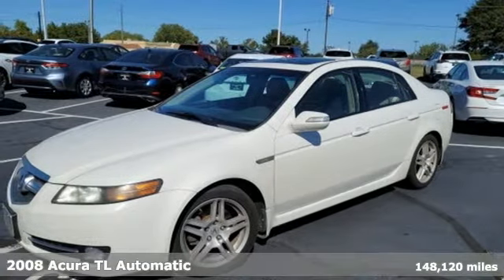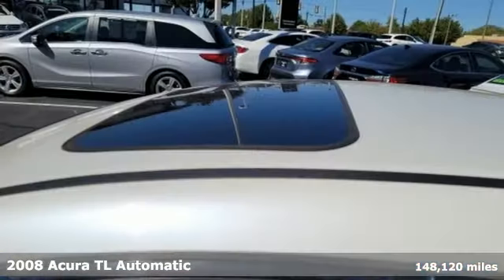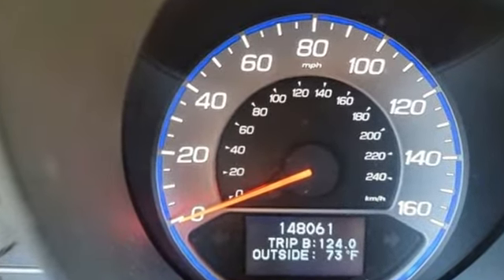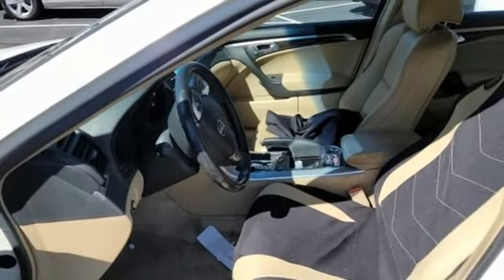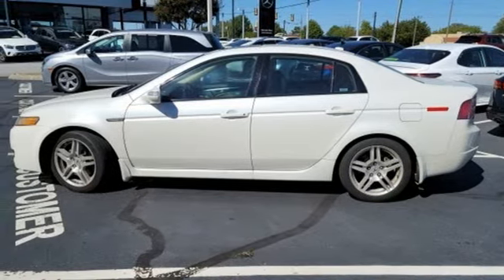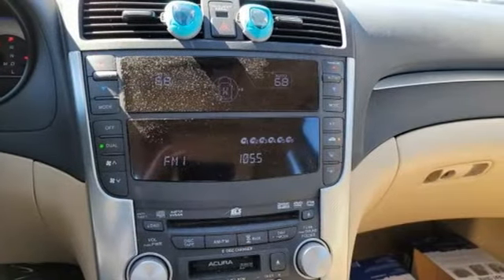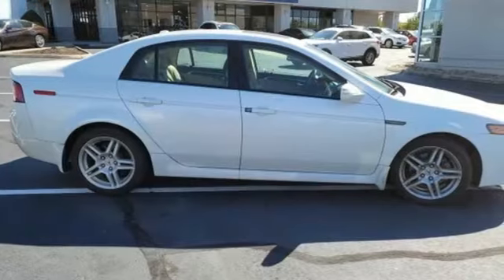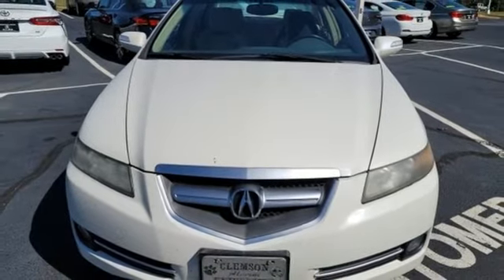Used 2008 Acura TL Greenville SC Easley, SC NA23041A - SOLD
Year: 2008
Make: Acura
Model: TL
Trim: 3.2
Engine: 3.2L V6 SOHC VTEC 24V
Transmission: 5-Speed Automatic
Color: White
Interior: Parchment
Mileage: 148120
Stock #: NA23041A
VIN: 19UUA66248A045542

Address:
2450 Laurens Rd